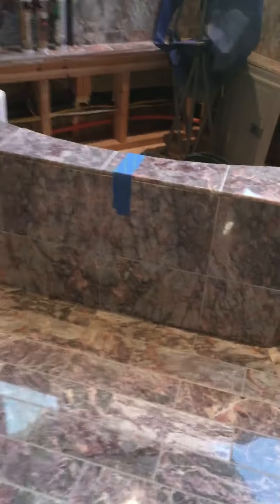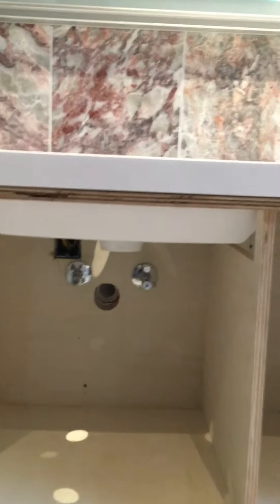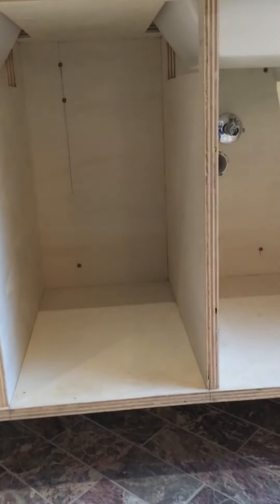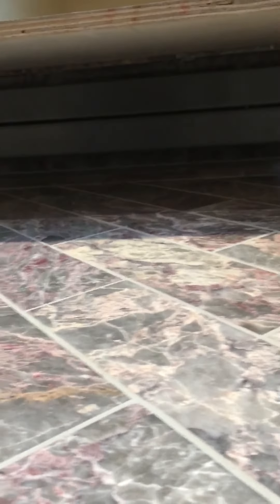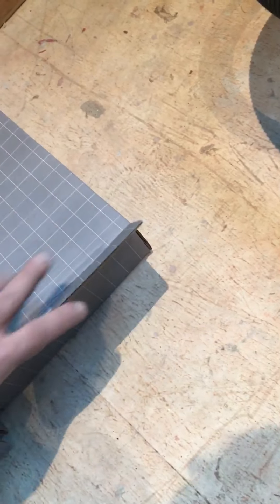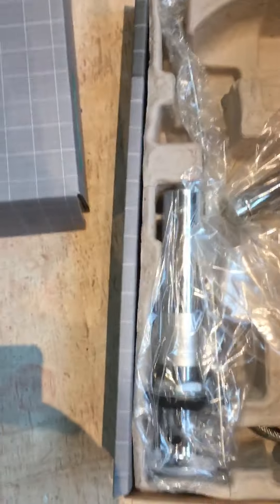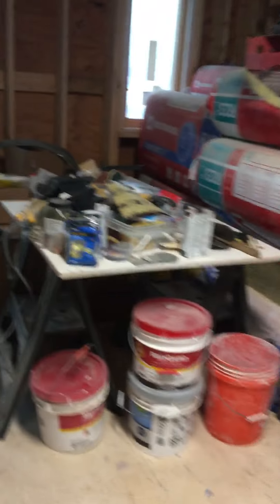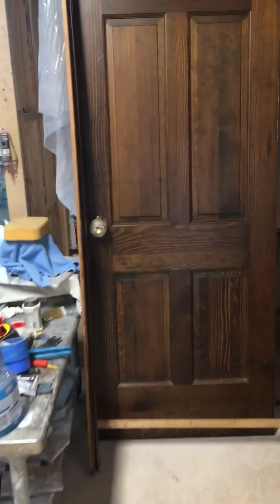Padauk Wall hung vanity w/ 3/4” plywood shell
We’ll make the draws and doors out of padauk wood